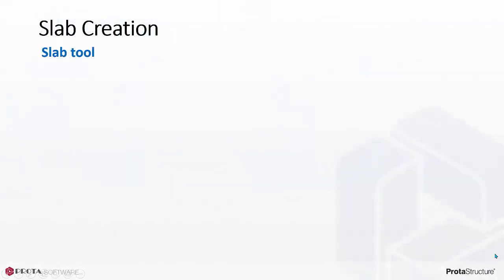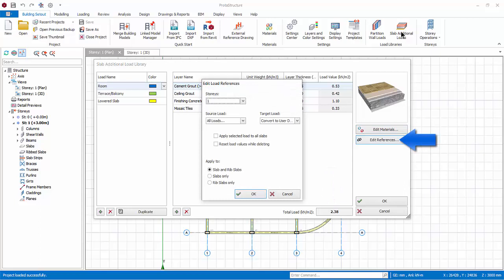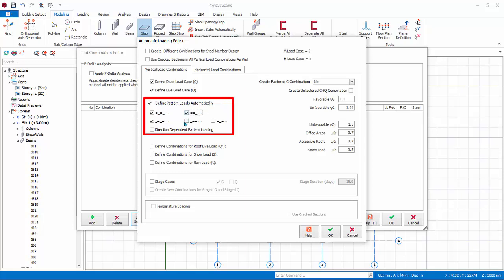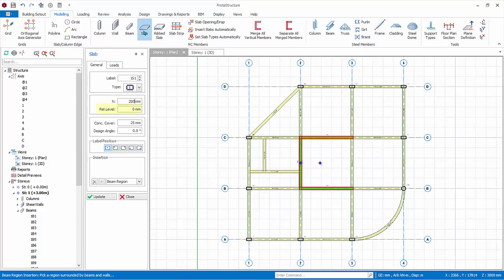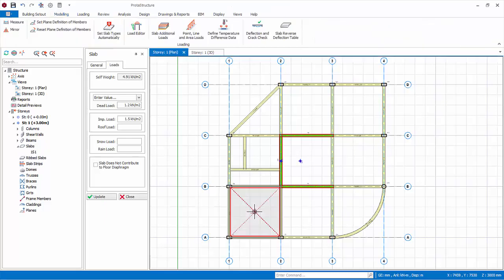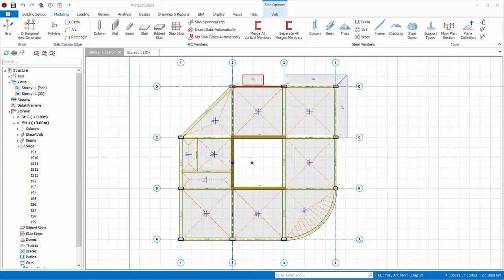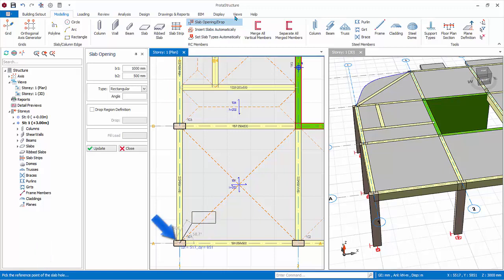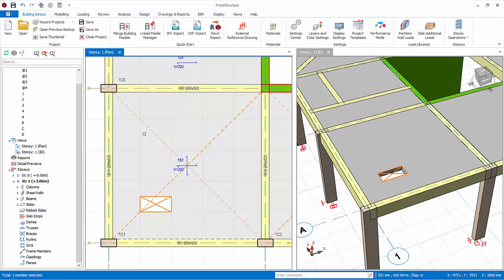8 Slabs creation, Slab Properties, Slab Opening